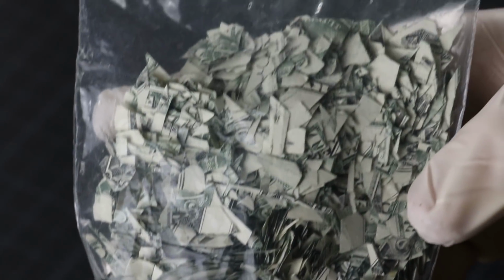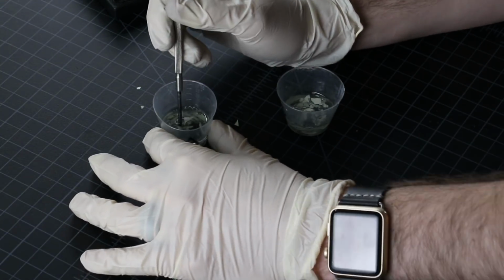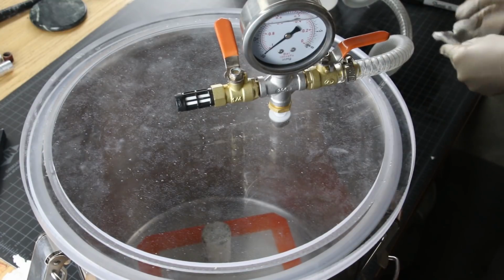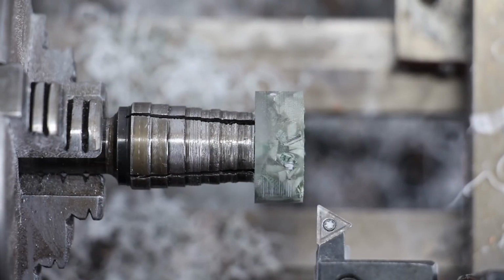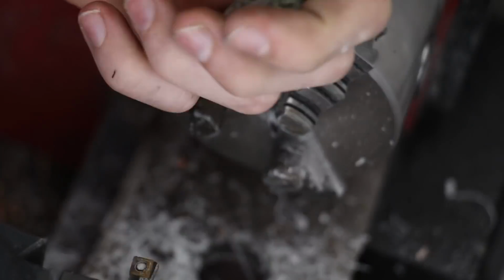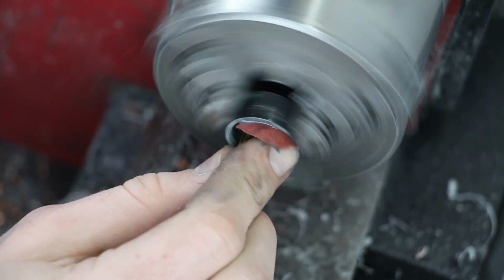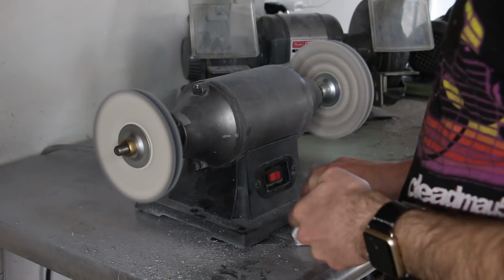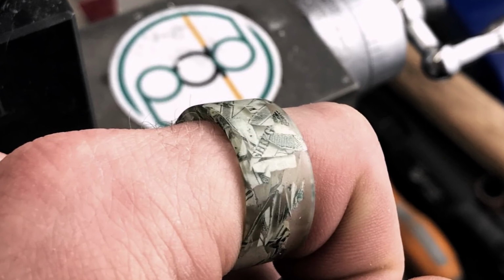Making a Shredded Cash Resin Ring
In this video Patrick is making a ring out of shredded cash. This ring is made by resin casting a fortune in shredded cash, or maybe a handful of shredded small bills bought off of ebay.